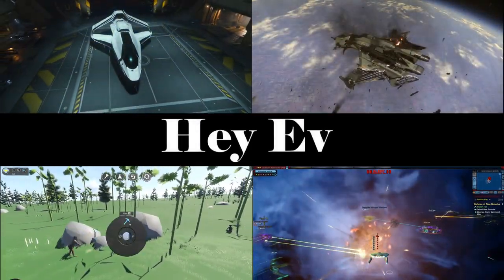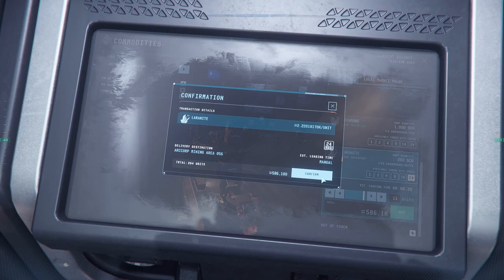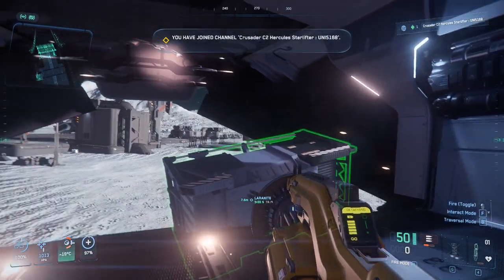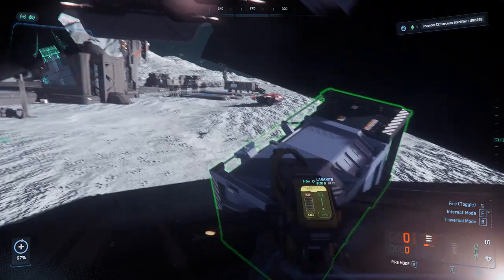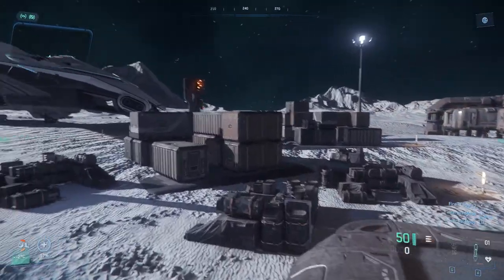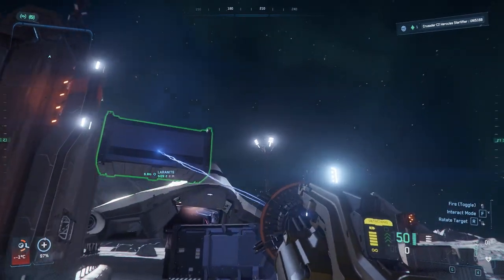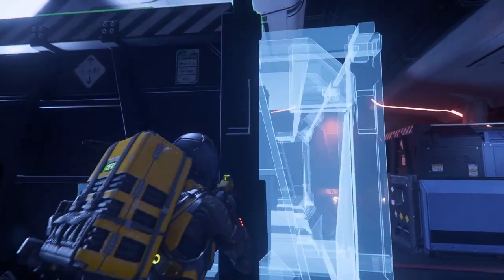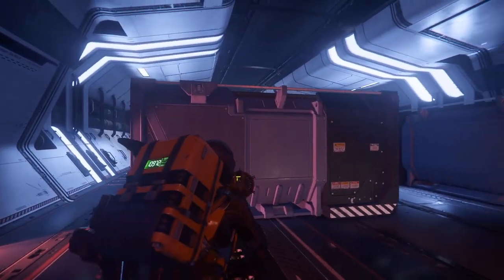Star Citizen - Episode 166 - 3.24 Got stuck in a Cargo Create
Hi All,

Yes Ladies and Gentlemen, Believe it or not, I came prepared this time, but the game was also prepared to give me a bloody headache. This was not how I wanted this video to go, but hey, if the game does not throw you into the shit from time to time, then it is not a true Star Citizen experience.

Ready for an adventure, seeing a few ship along the way, and Star Citizen ready to kill me at every turn, Strap in kids , it is only gong to get bumpy from here!

Patch 3.24.0